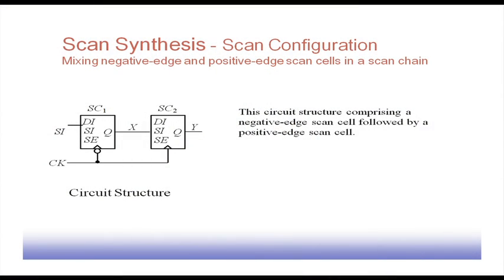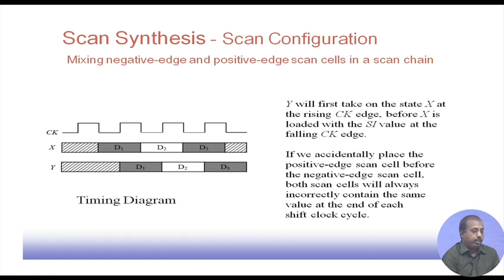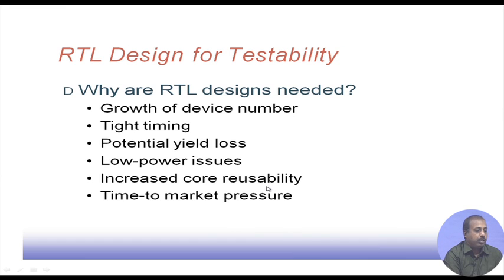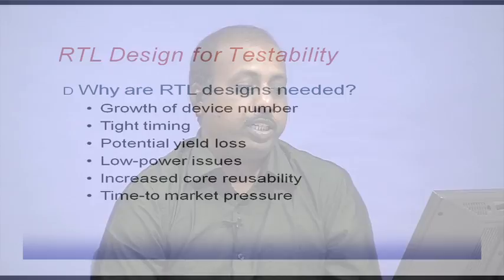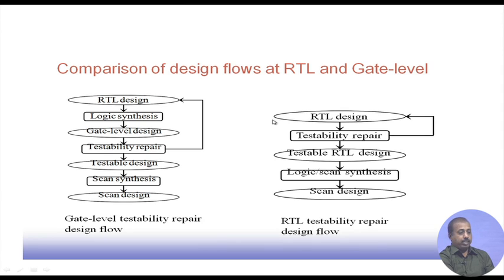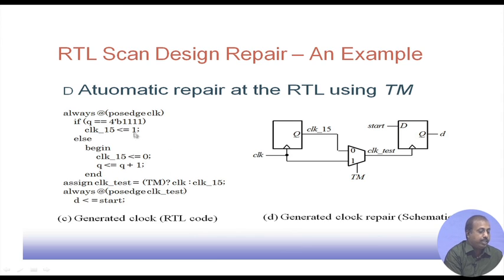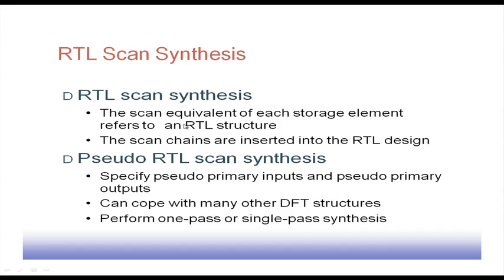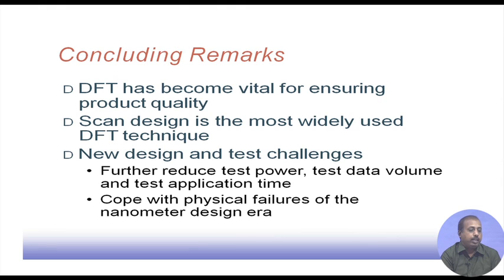Lecture 10:DFT (Contd.)